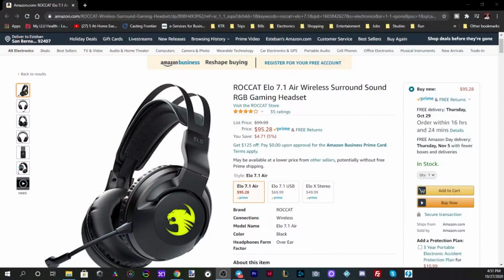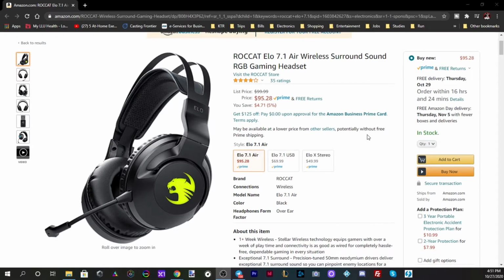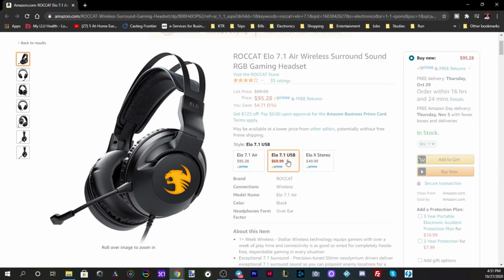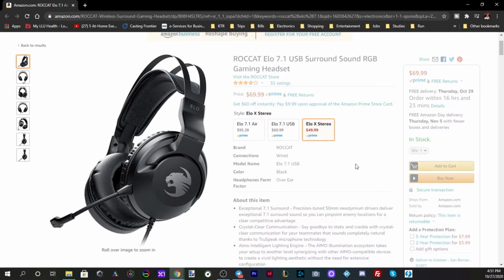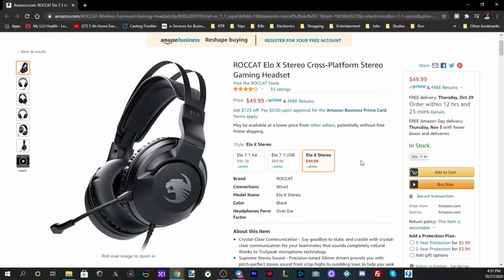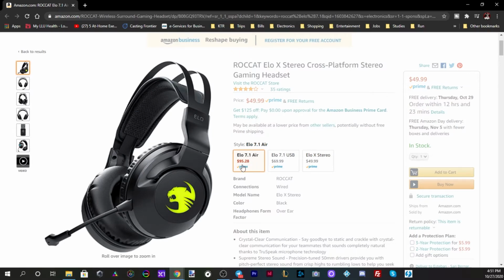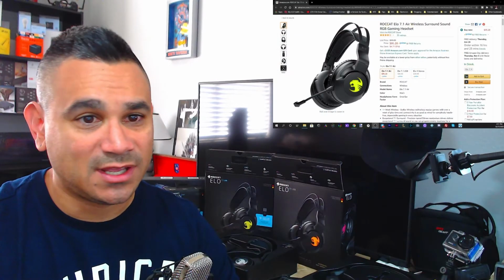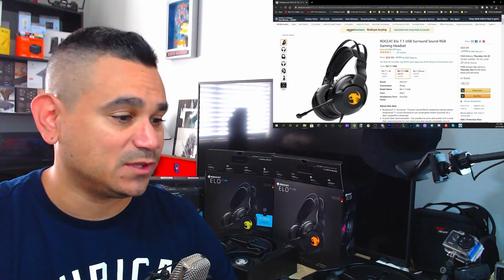Roccat ELO 7.1 Air Review and Mic Test AMAZING For Gaming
Rohas Reviews provides several tech and media related reviews, unboxing and or opinion. These videos are basic tutorials and overviews of different Android Streaming Devices. We also bring Smart Home Tech, Security Cameras, audio headphones, earbuds, and all types of general tech.